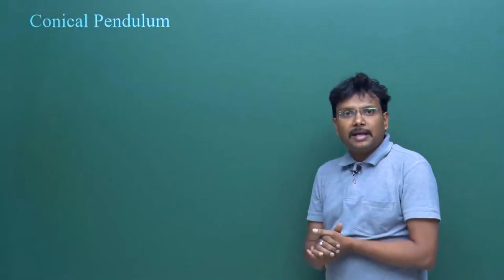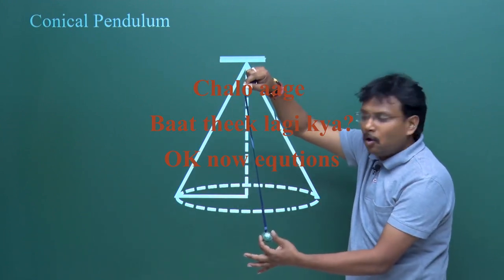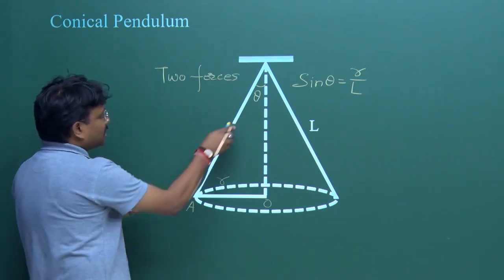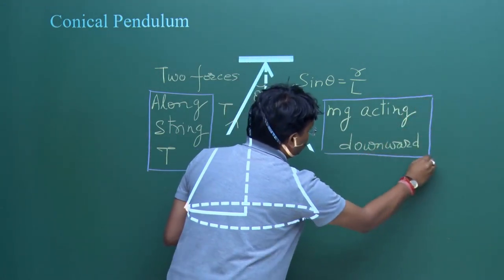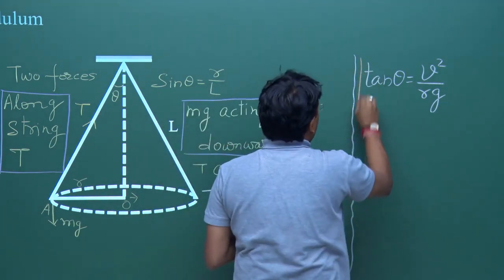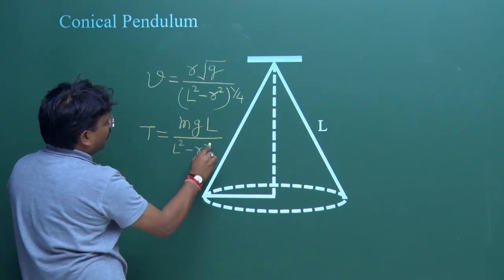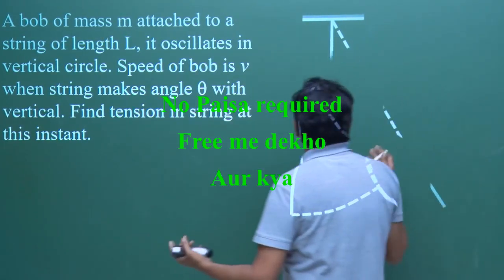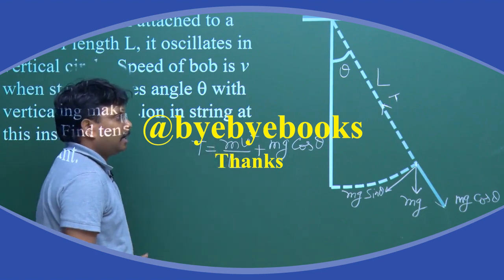Pendulum physicsfun rotation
The channel 'mesterji' is to provide clarity of basic concepts related to Physics subject. These videos are specifically meant for CBSE courses of Class 9th & 10th as well as higher classes like 11th & 12th.
These videos are meant to create a strong foundation and better understanding of topics in Physics specially for board exams.
Further, the clear understanding of the subject Physics will be helpful in cracking various competitive exams such as NEET, JEE Main & JEE advance.